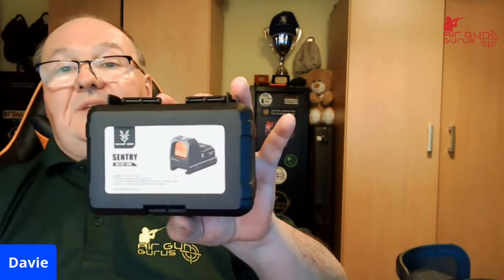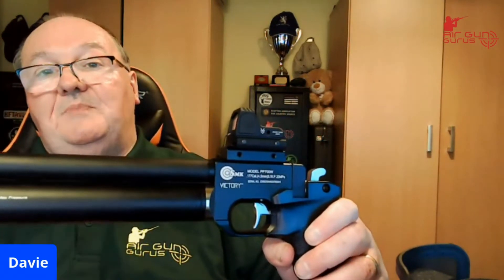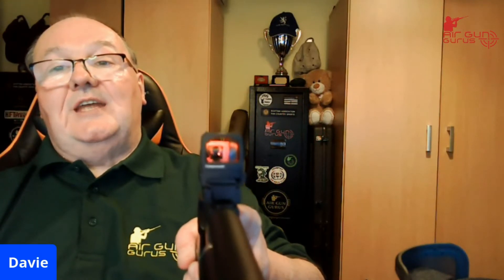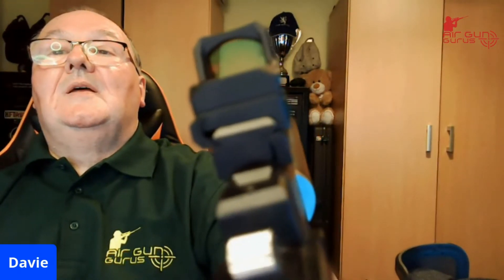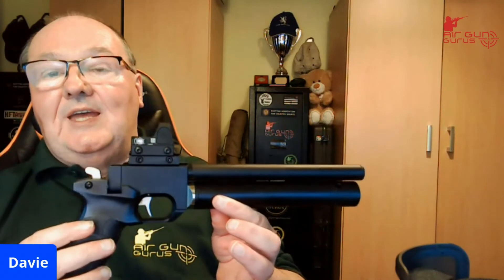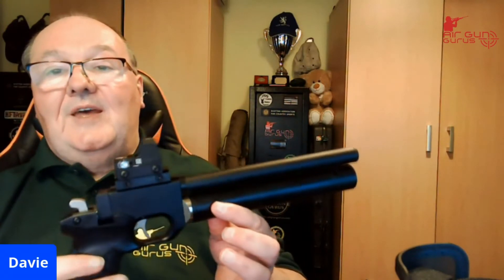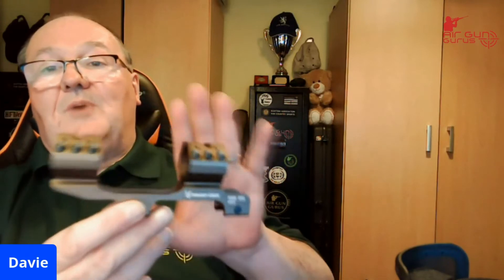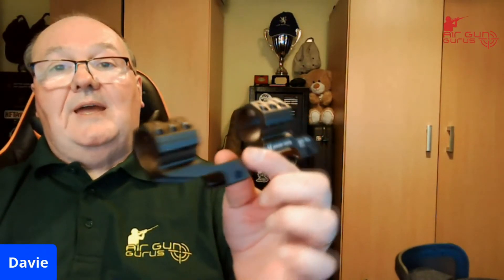Swamp Deer red dot sight review and giveaway